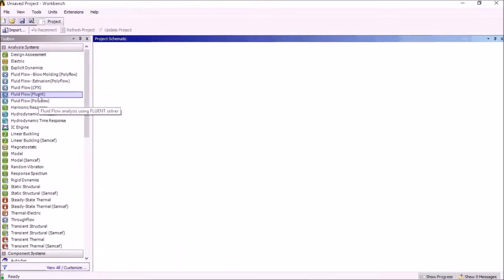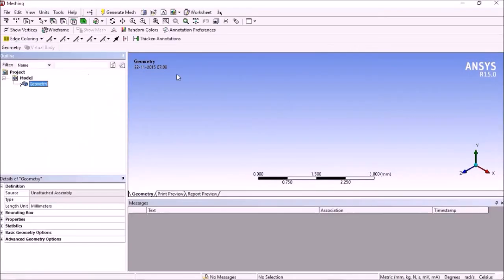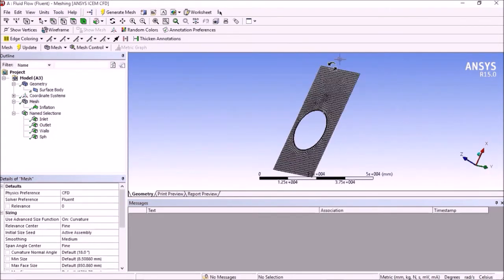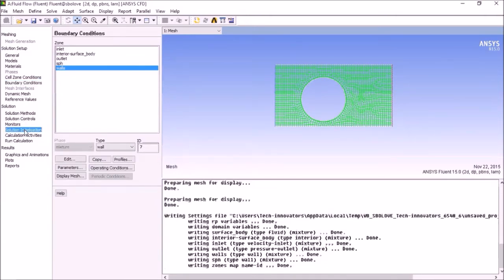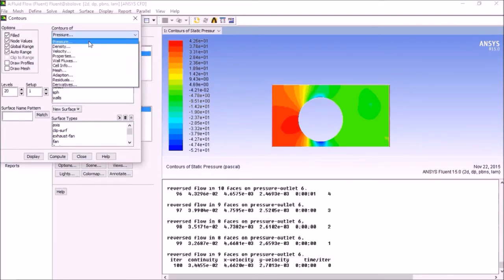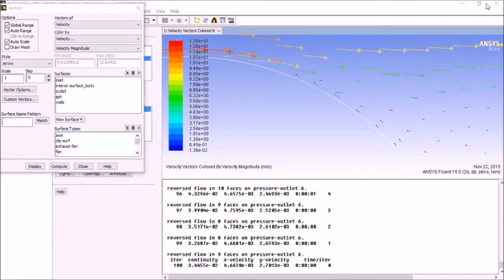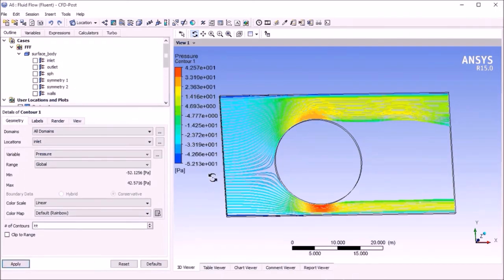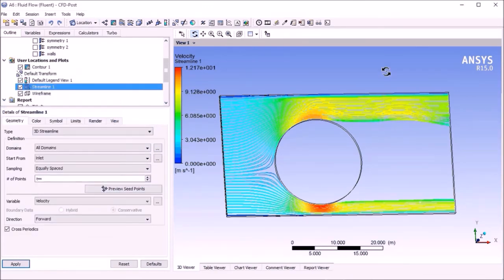Analysis of laminar flow over a sphere in Fluent Ansys15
2D analysis showing the velocity and pressure profiles. Also the wakes formation is shown in the videos. Your suggestions are cordially invited.